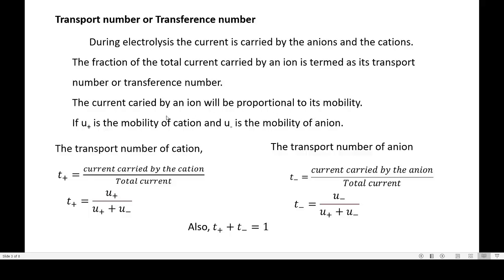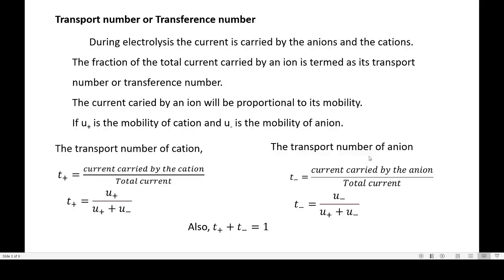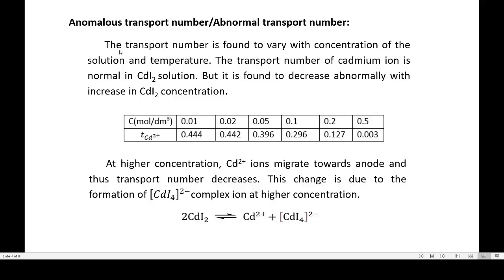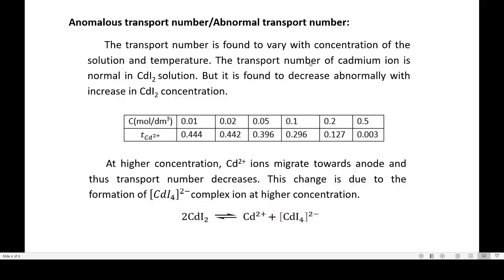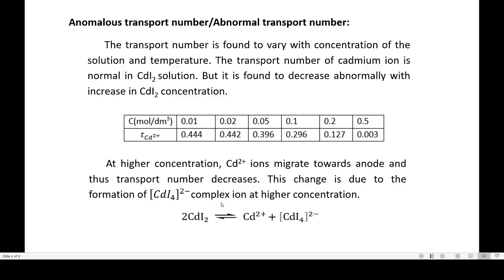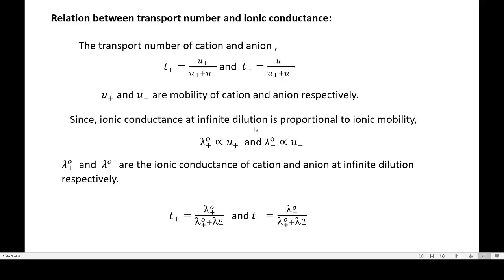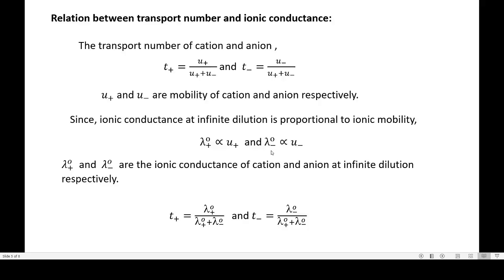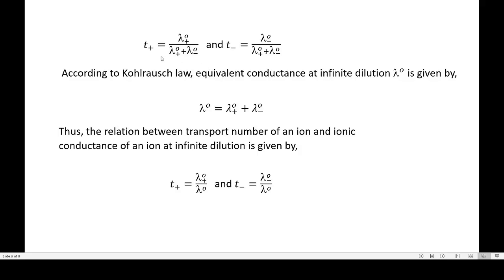Transport number,anomalous transport number, transport number and ionic conductance.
transport number
anomalous transport number
transport number and ionic conductance